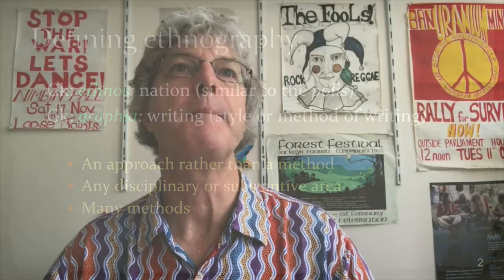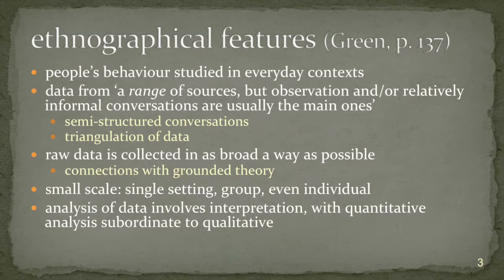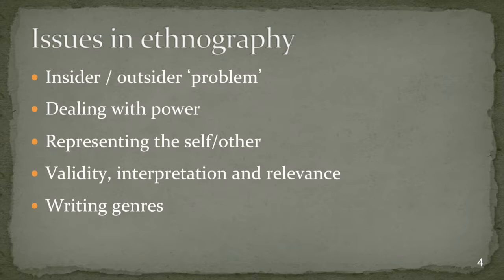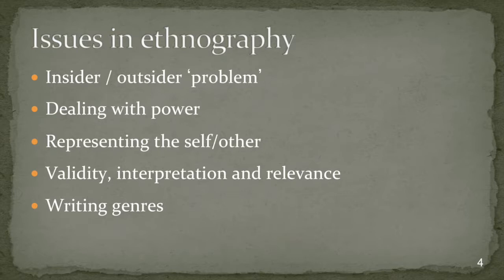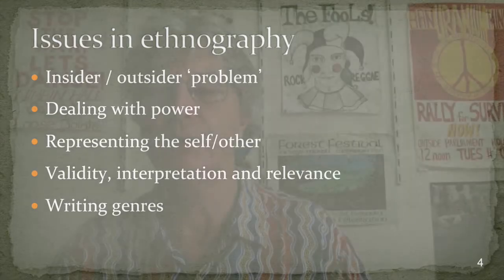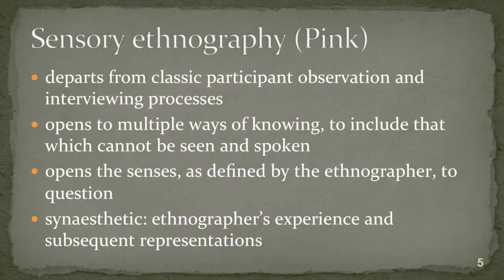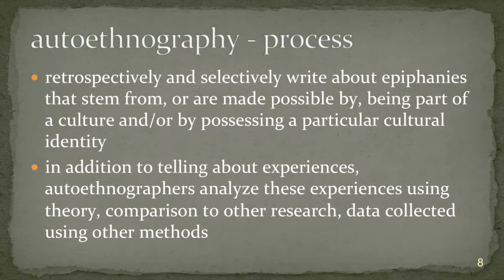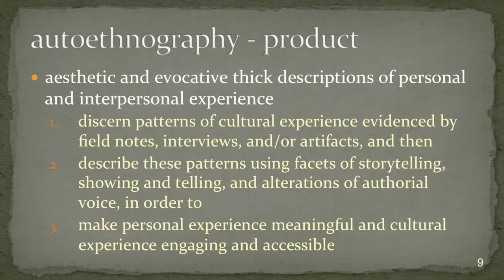COM40015 Topic 9 Ethnographic Strategies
Introductory video for COM40015 Topic 9 Ethnographic Strategies